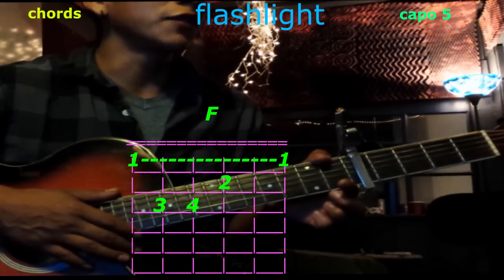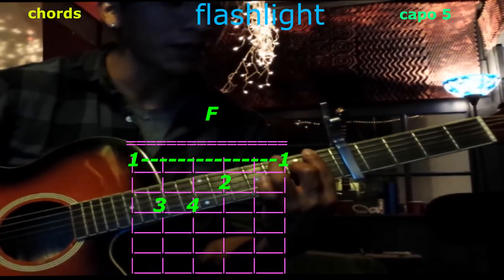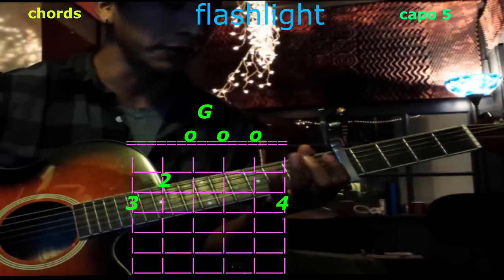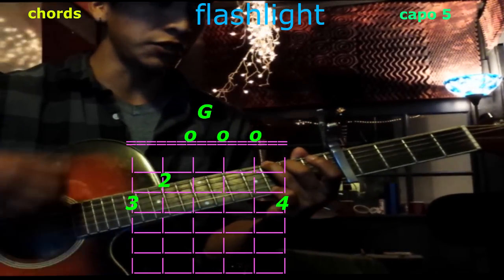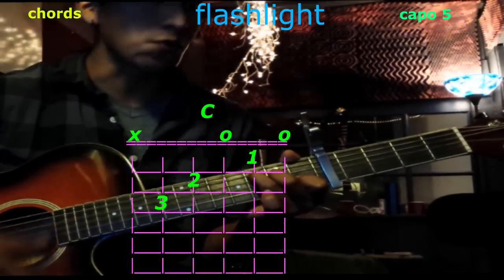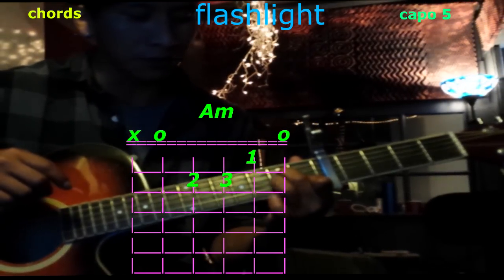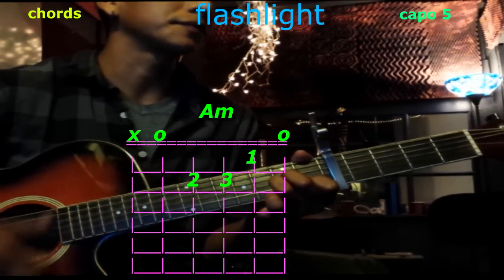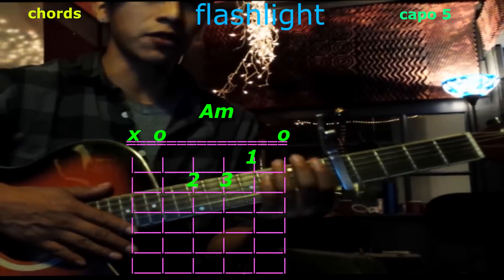flashlight jessie j guitar chords